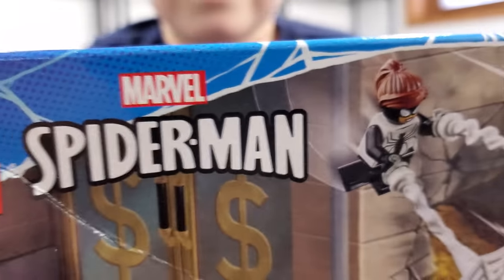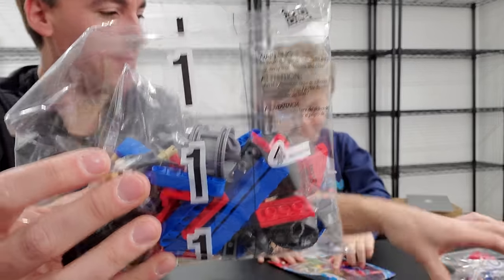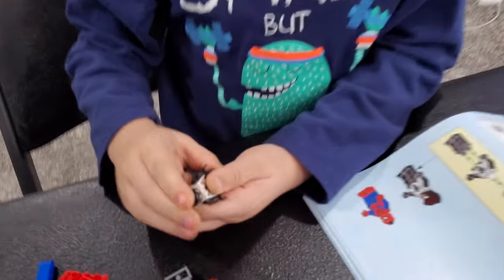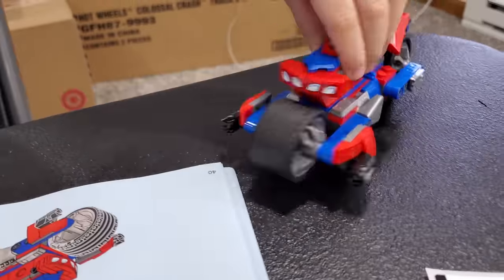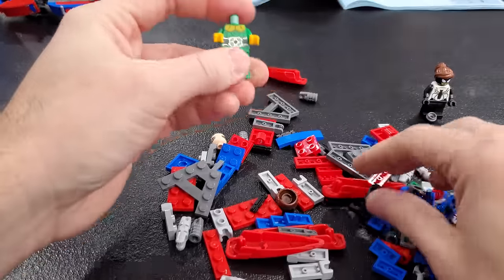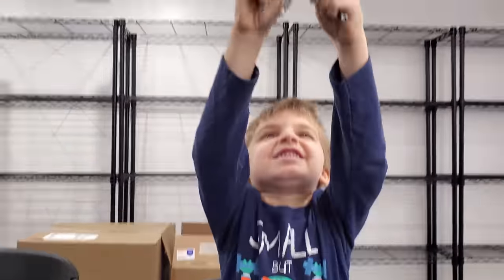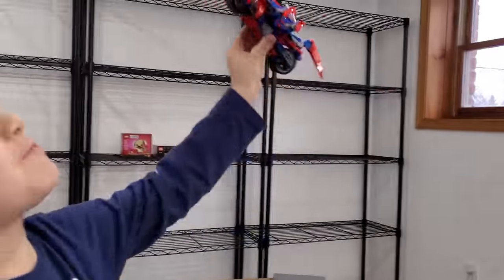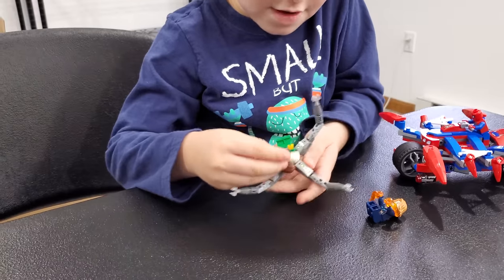LEGO Spider-Man vs Spider-Girl Fight and Captain Marvel 2 Teaser!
Want to send us mail?  Here is our address:
Greg & Clark